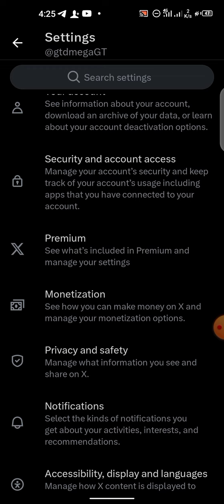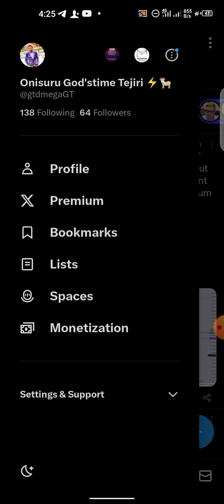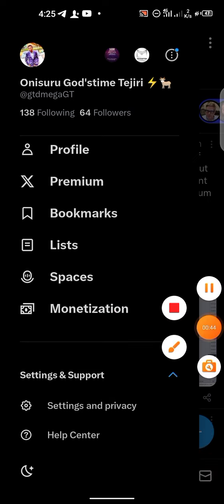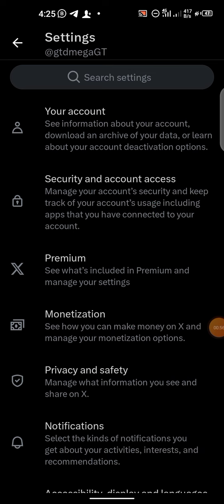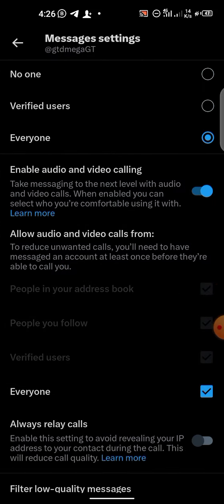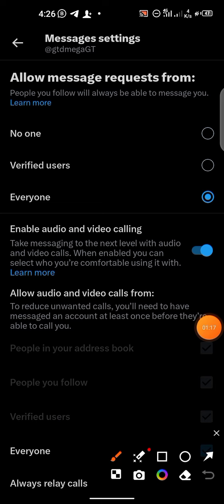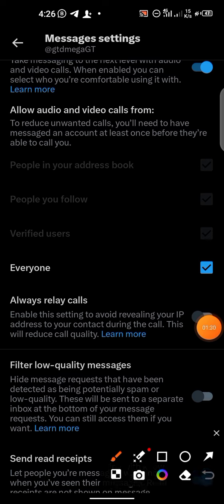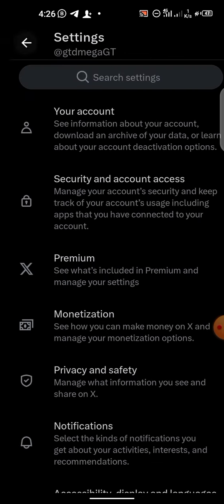How to Enable the Call Feature on X (Twitter) & Fix Common Errors (2024 Guide)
Want to make calls on X (formerly Twitter) but not sure how to enable the feature? Or are you experiencing issues and errors? In this step-by-step guide, I’ll show you how to activate the call feature on X and troubleshoot common problems you may face.

Whether you're struggling to find the settings or dealing with technical glitches, this video has you covered!

Timestamps: 00:00 Introduction 01:15 How to Enable the Call Feature on X 03:45 Troubleshooting Common Errors 06:30 Fixing Glitches & Errors Step by Step 08:50 Final Tips for a Seamless Experience

Let me know if you need further assistance!